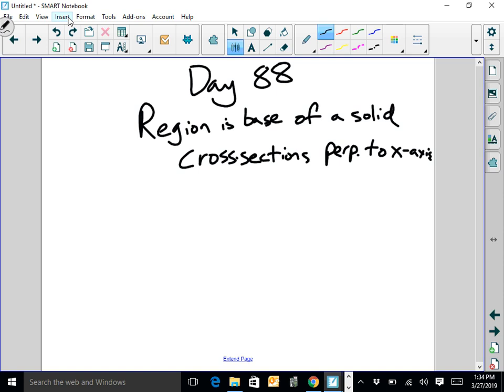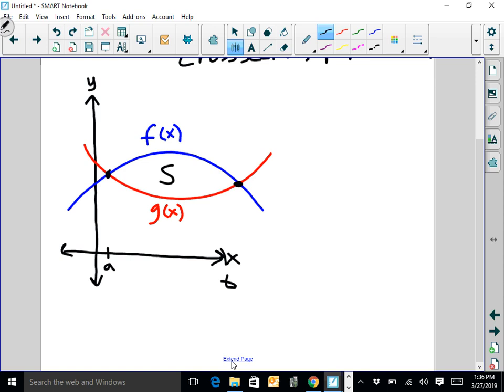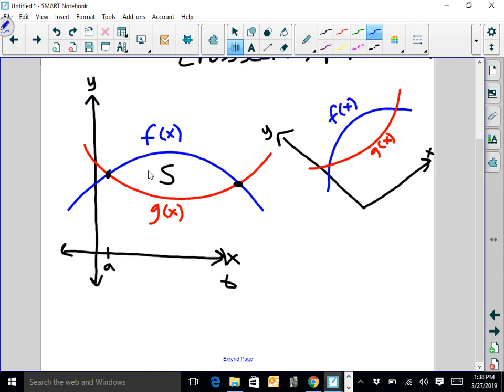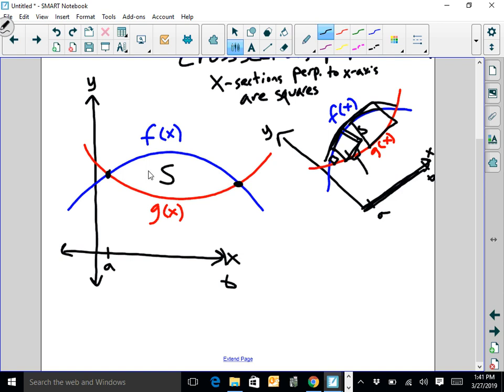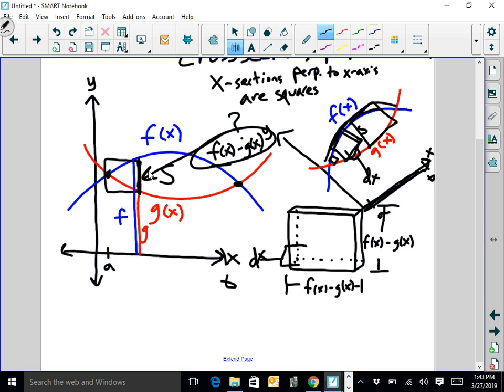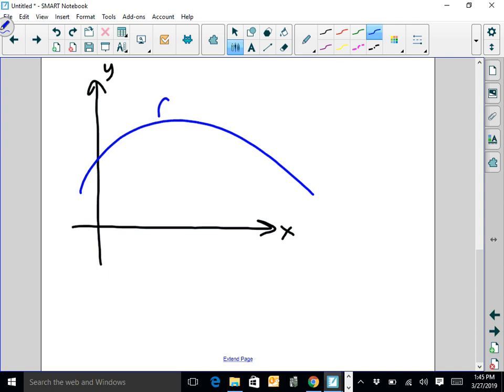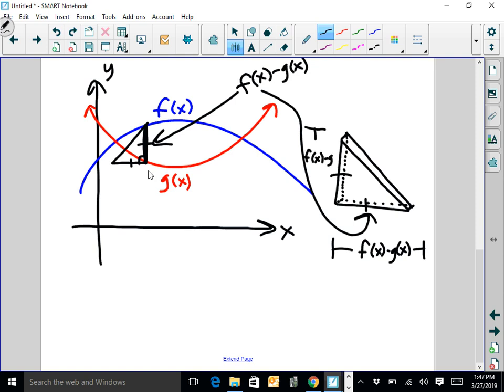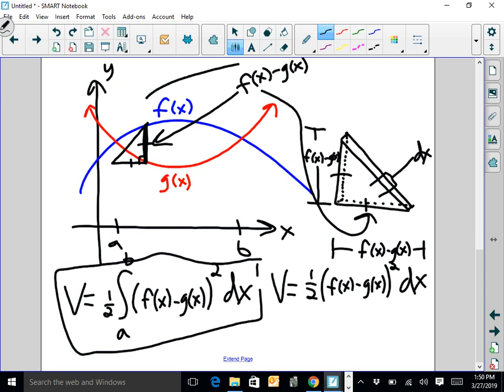Day 88 AP Calc video cross sections perpendicular to x axis